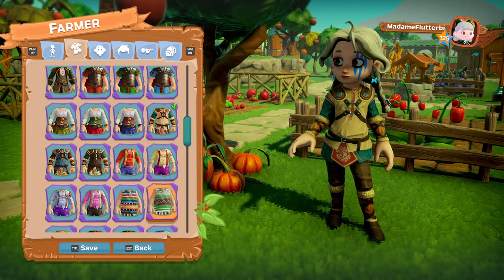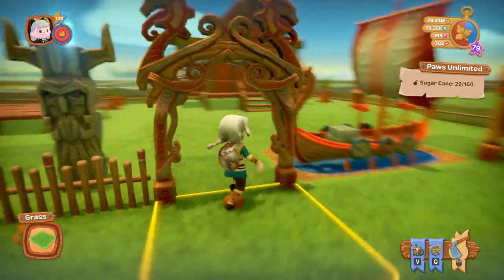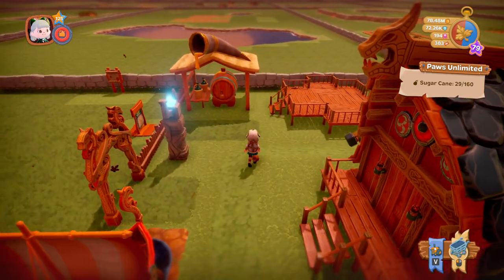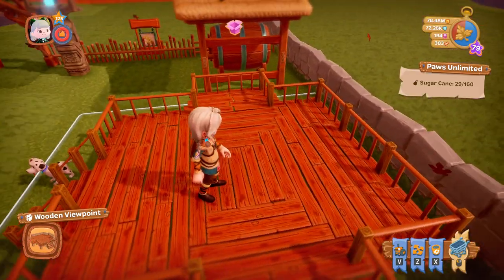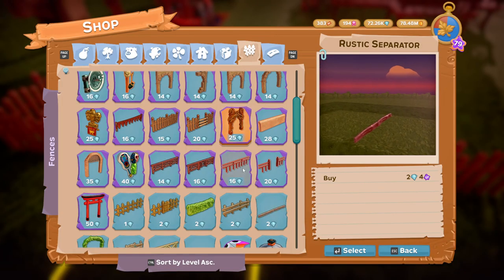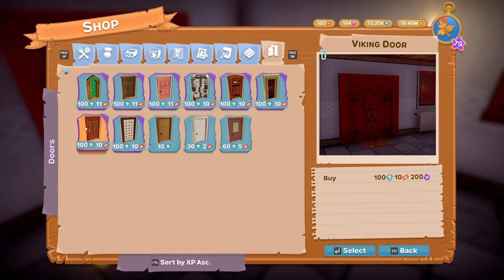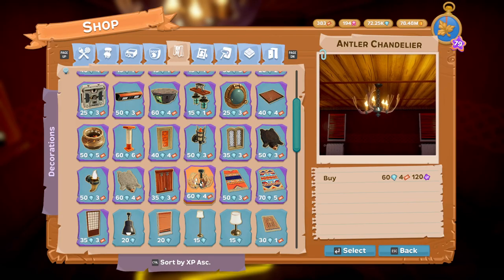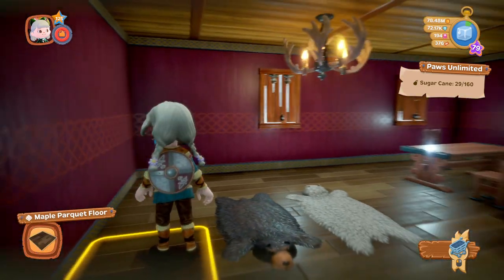Farm Together DLC - Mistletoe Pack with narration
Mistletoe Pack

00:18 Outfits Leather armour (blue, cream and brown)
00:45 2 Face paints (blue)
(For those who had no idea who I was talking about when I said Adam Ant
01:02 Backpack: Shield

02:14 Mistletoe (tree)

02:46 Meadery (working building) 03:54 Price

Farm decorations:
03:10 Viking Column
04:18 Longship
05:05 Wooden View Point
06:52 Viking Fence, Viking door
07:56 Viking Arch

08:31 Viking Longhouse
House decorations:
09:14 Door: Viking Door
10:03 Window: Viking Window
10:26 Horn Torch
10:55 Bear Carpet (brown and white)
11:11 Antler Chandelier
11:37 Norse Oak Table, Norse Oak Chair
12:32 Floor: Stone Tiles
12:50 Wall: Nordic Wall 3 colour variations (Although the price was shown I did not mention it, Nordic Wall 40 diamonds and 4 tickets, Dark Nordic Wall 50 diamonds and 5 tickets, Red Nordic wall 6 diamonds and 6 tickets)

*Please note some outdoor and indoor furniture items are interactive just click to activate.*